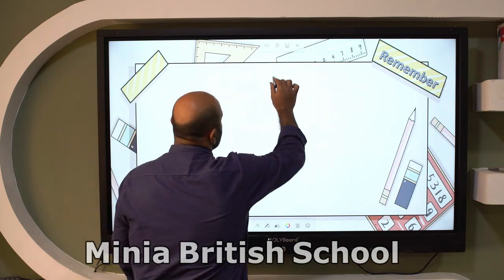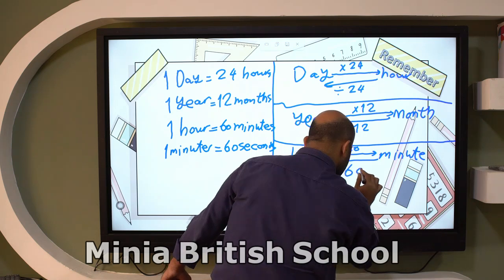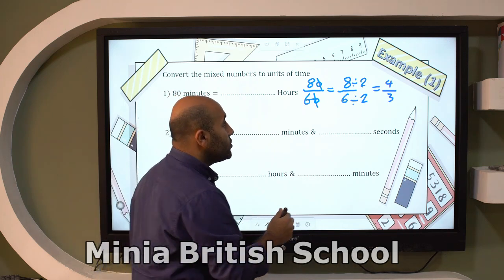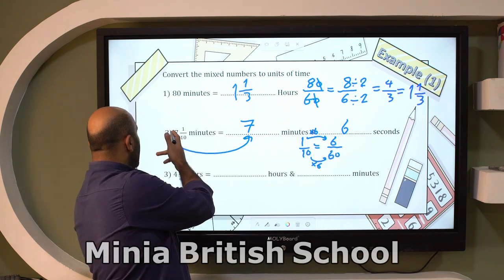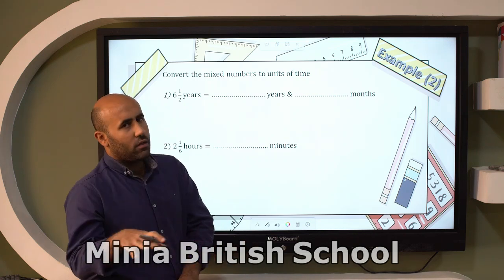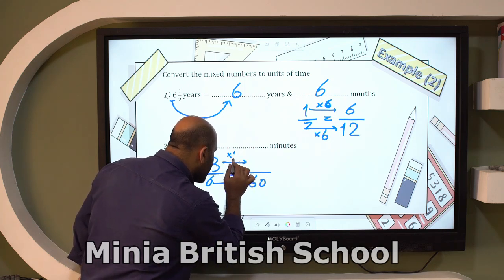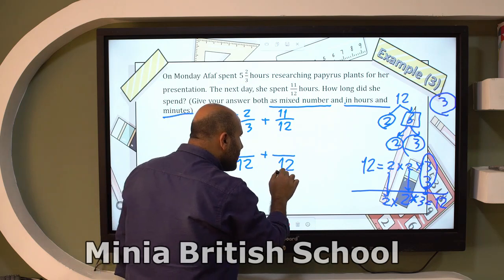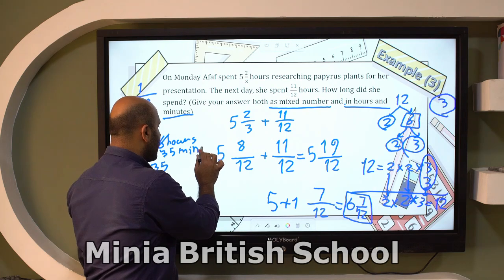Grade 5 - 2nd term - unit 8 - lesson 6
(Solve story problems with mixed numbers)